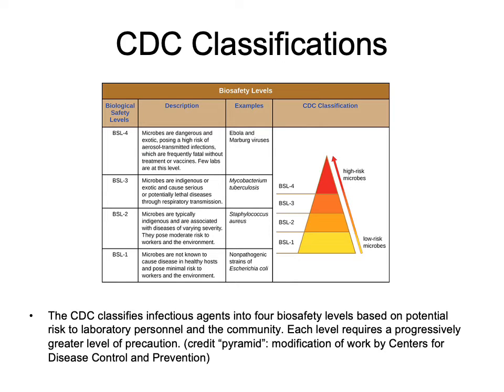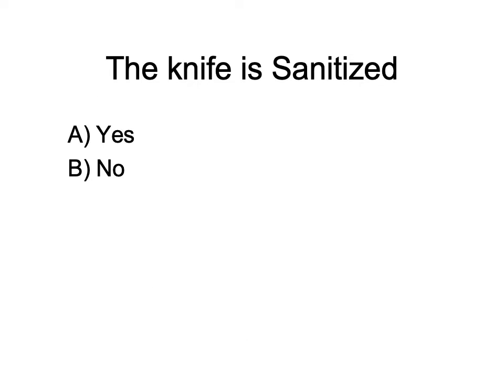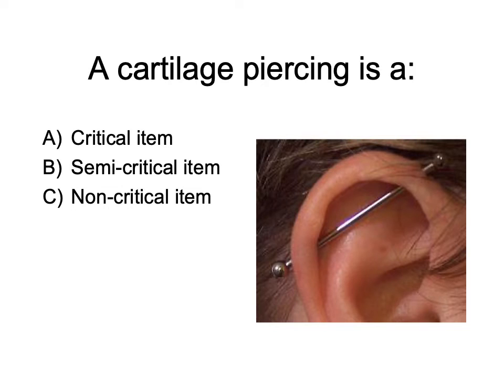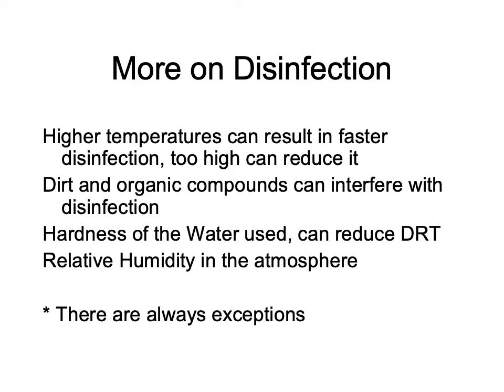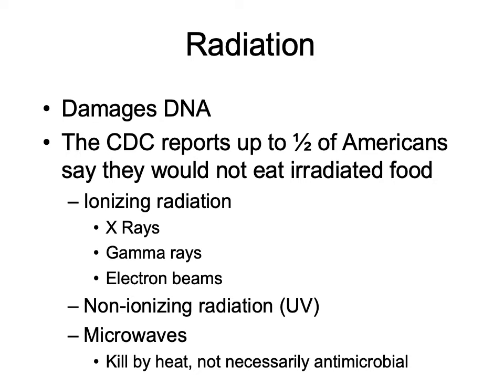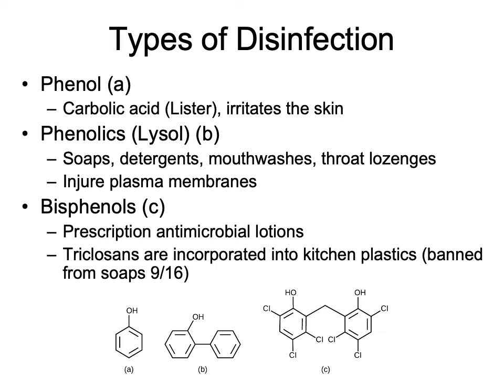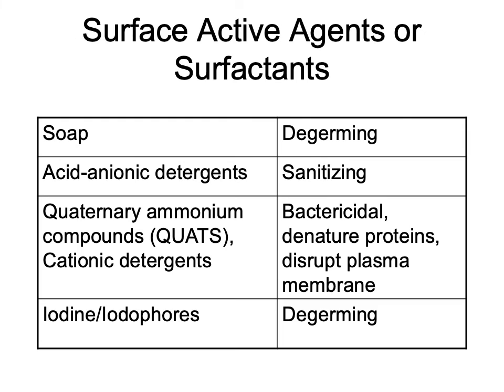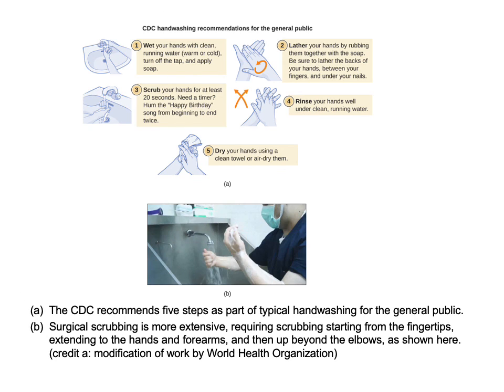Ch 13 Control of Microbial Growth